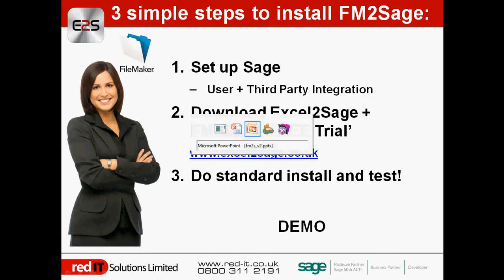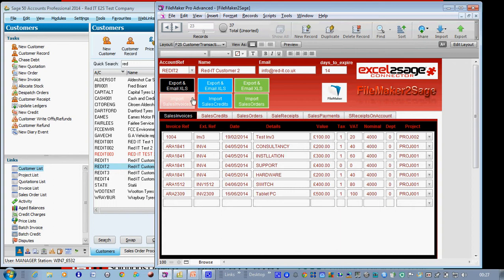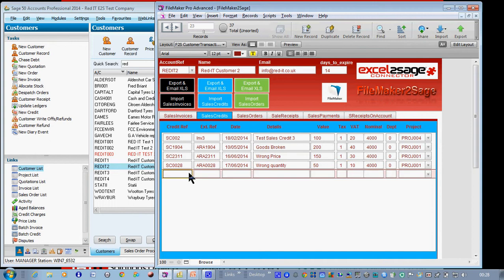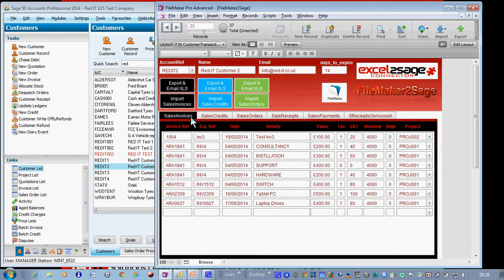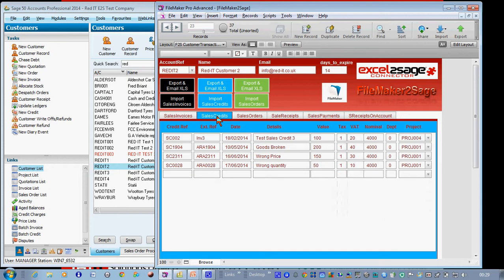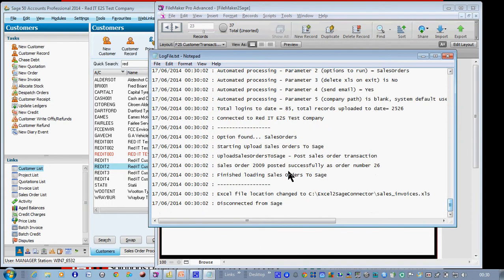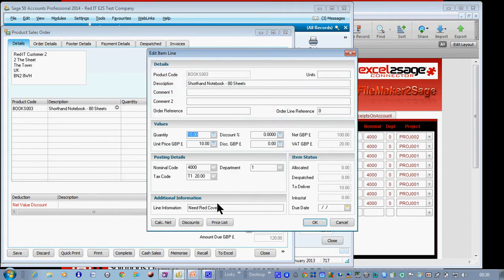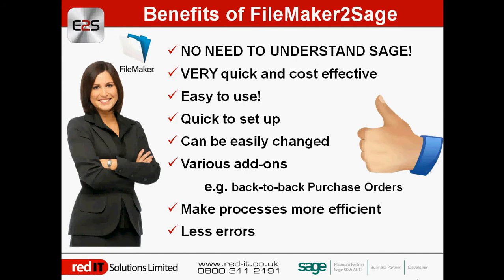FileMaker2Sage: Import data into Sage from FileMaker with just ONE click!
This video show how you can import data from FileMaker into Sage  with just ONE Click!

FileMaker2Sage uses the very powerful Excel2Sage import modules to automate the import process. It can cater for all the main 'day to day' transactions (based on the version of Sage in use) such as Sales Orders, Purchase Orders, Cash receipts, Charity Donations. as well as various add-ons modules e.g. back to back orders.

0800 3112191